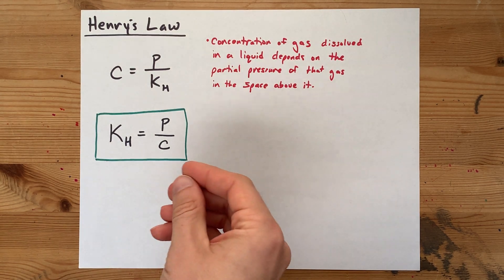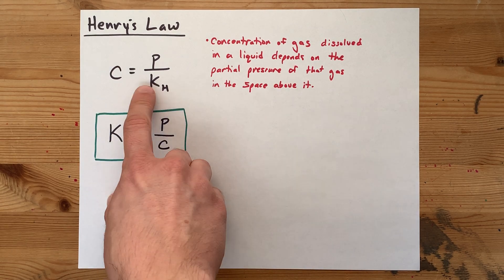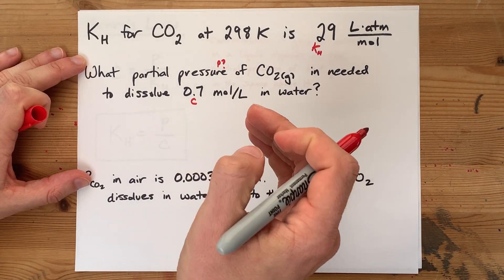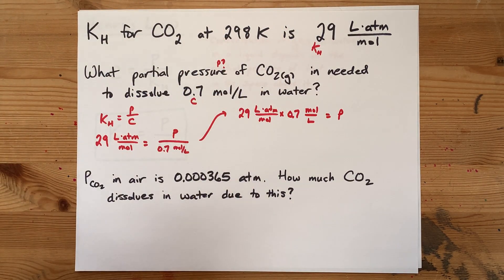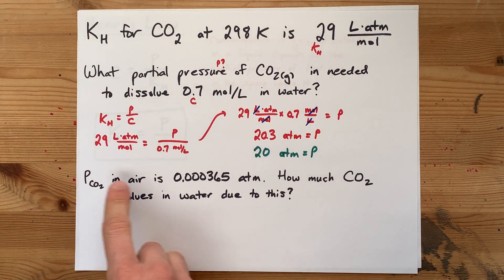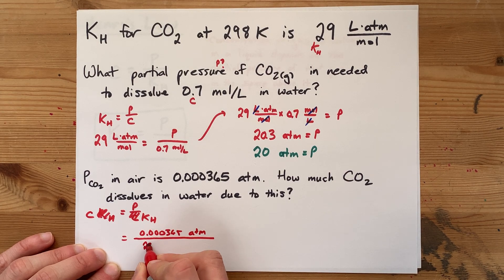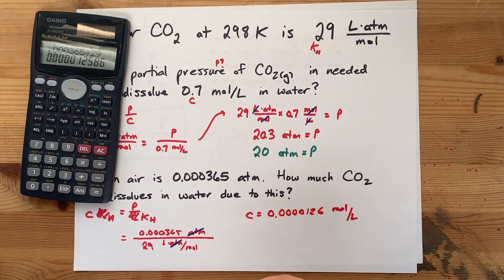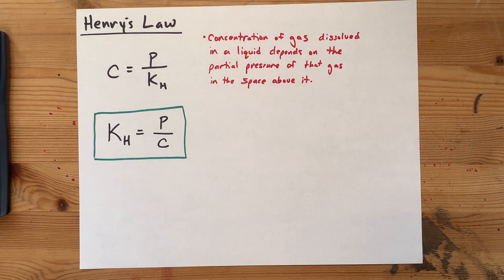Henry's Law: KH = P/C, Pressure and Concentration + 2 Examples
Higher Partial Pressure of a gas above a liquid will help to dissolve MORE of that gas into the liquid. For example, you need 20 atm of CO2 above water make 0.7 mol/L of it dissolve; but at just 0.000365 atm, a tiny tiny fraction of that will actually dissolve.